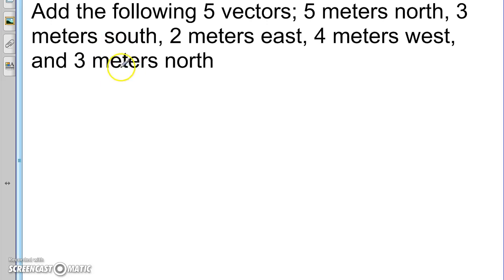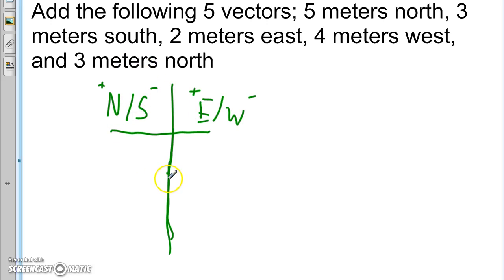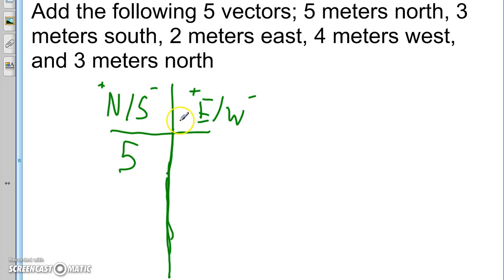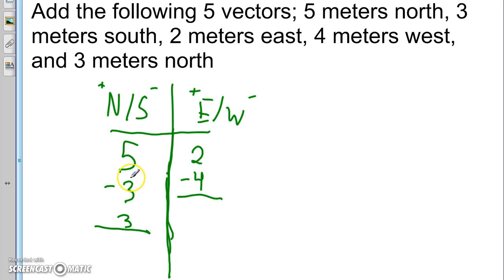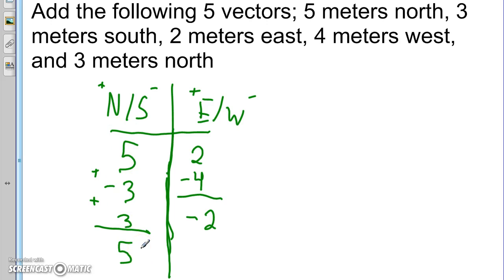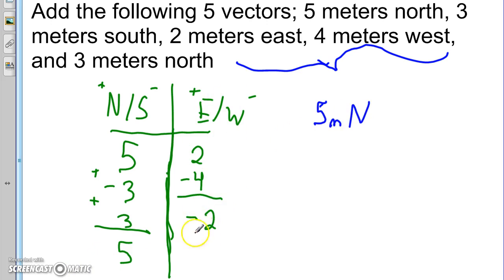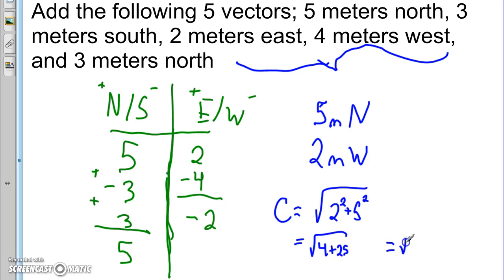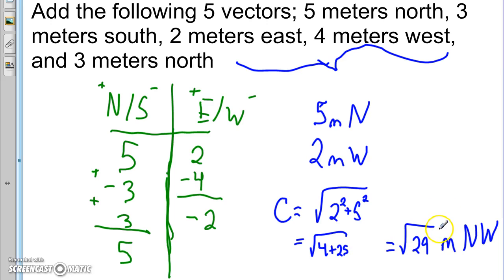Mathematically Adding 3 or more Vectors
Here we discuss how to systematically add three  or more vectors together.